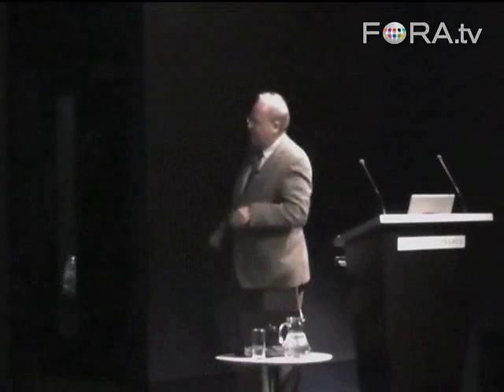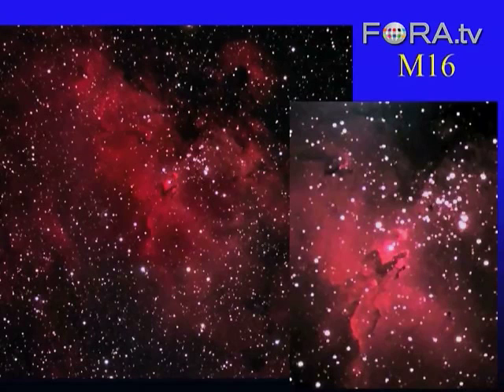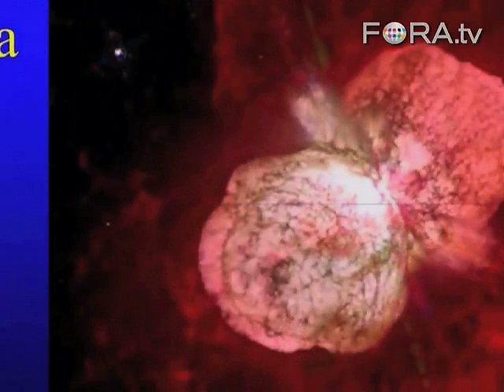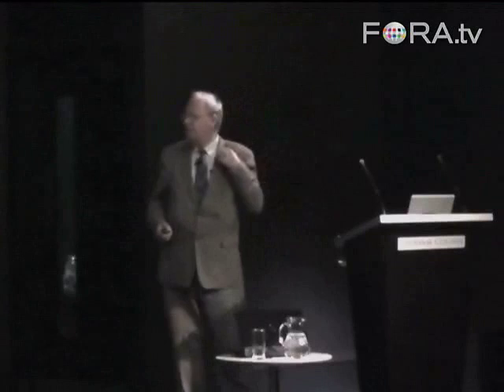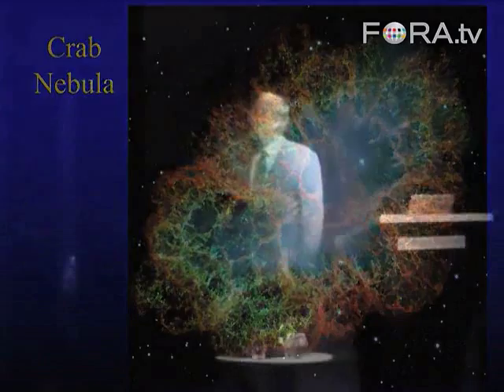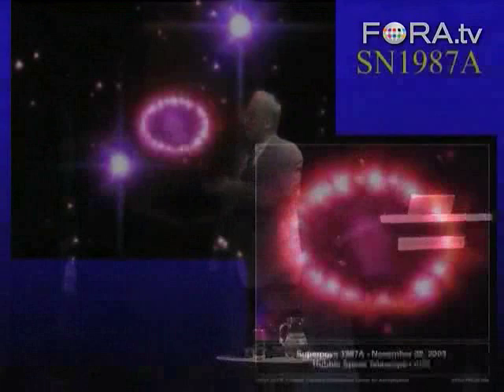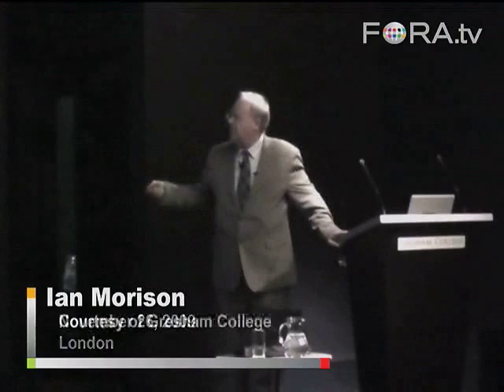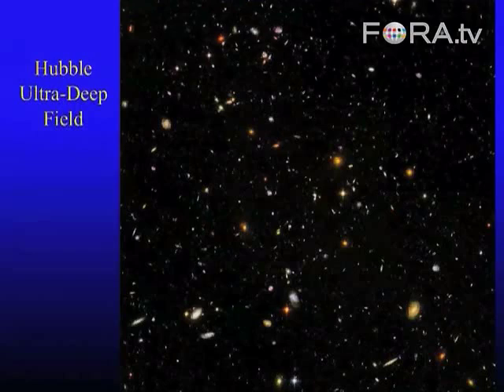The Hubble Heritage: A Legacy of Images from Deep Space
Gresham Professor of Astronomy Ian Morison discusses some of the most memorable images from NASA's nearly 20-year-old Hubble Space Telescope.

A lecture to coincide with the 400th anniversary of the first use of a telescope to observe the heavens by Galileo Galilei in 1609.

The lecture charts the development of optical telescopes since then, the subtle ideas that are greatly improving their performance and how they are bringing ever-further parts of the universe within our reach. - Gresham College

Ian Morison - Gresham Professor of Astronomy Ian Morison made his first telescope at the age of 12 with lenses given to him by his optician. Having studied Physics, Maths and Astronomy at Oxford, he became a radio astronomer at the Jodrell Bank Observatory and teaches Astronomy and Cosmology at the University of Manchester.

Over 25 years he has also taught Observational Astronomy to many hundreds of adult students in the North West of England. An active amateur optical astronomer, he is a council member and past president of the Society for Popular Astronomy in the United Kingdom.

At Jodrell Bank he was a designer of the 217 KM MERLIN array and has coordinated the Project Phoenix SETI Observations using the Lovell Radio Telescope. He contributes astronomy articles and reviews for New Scientist and Astronomy Now, and produces a monthly sky guide on the Observatory's website.